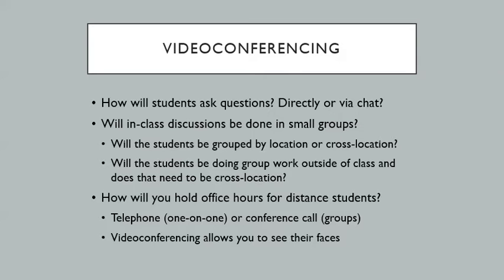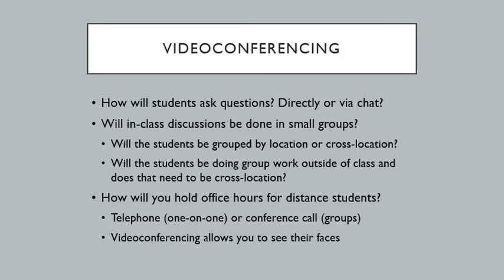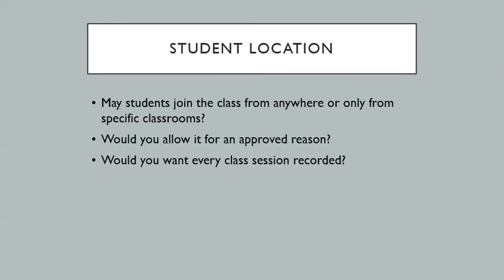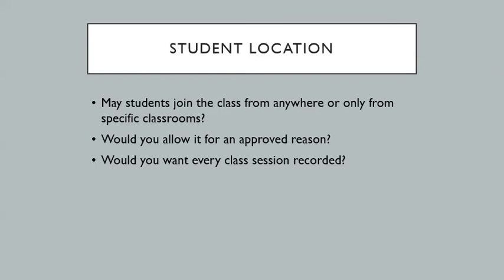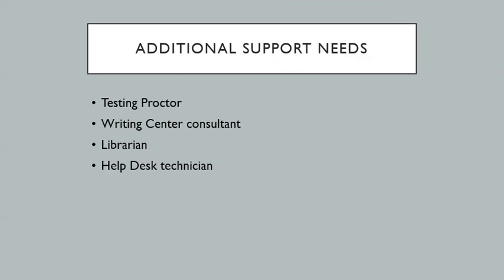Developing A Course to Share With Other Colleges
Pat Schoknecht, Chief Information Officer, Rollins College